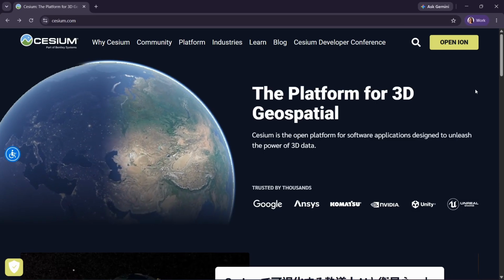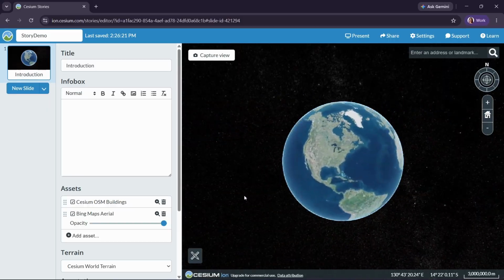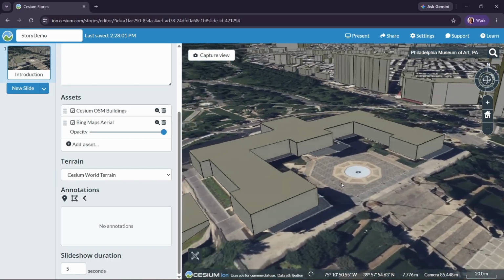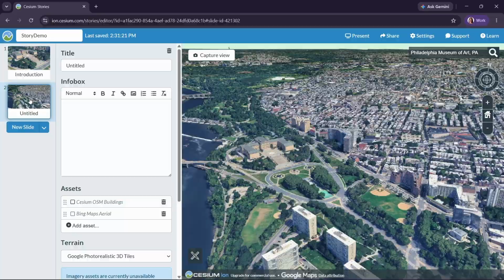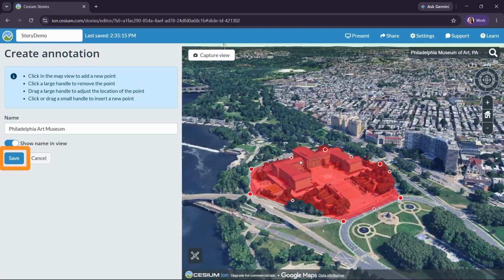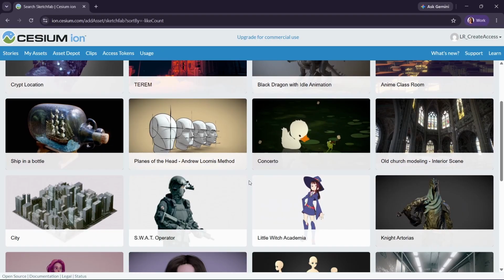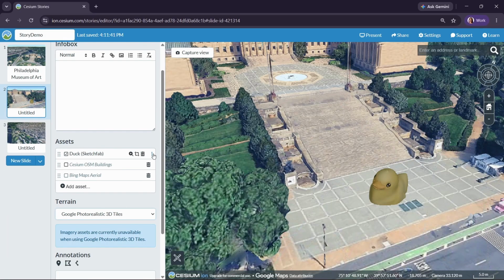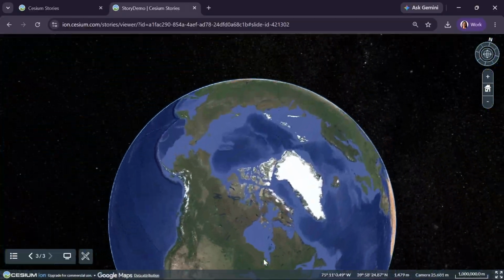Create an Interactive Digital 3D Map that Tells a Story with Cesium Stories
Cesium Stories is a free 3D geospatial software program that runs in a web browser. It allows you to develop 3D geospatial presentations that highlight events or tell stories in geospatial context. These presentations are just like slideshows, except each slide is geolocated somewhere on a digital 3D globe. This video will show you how to create your own Cesium Story.